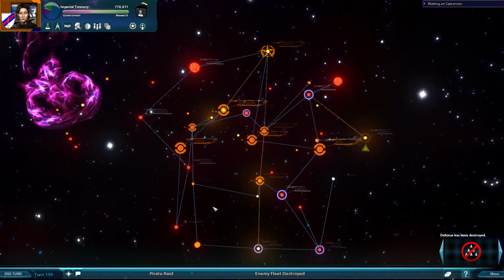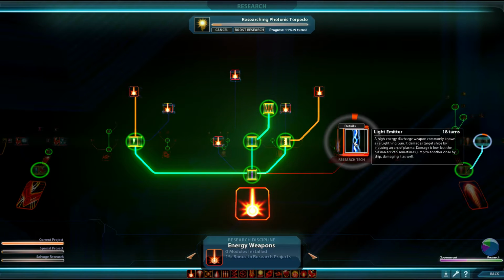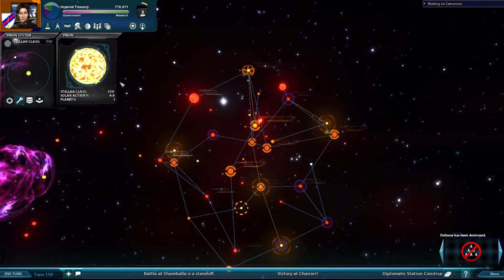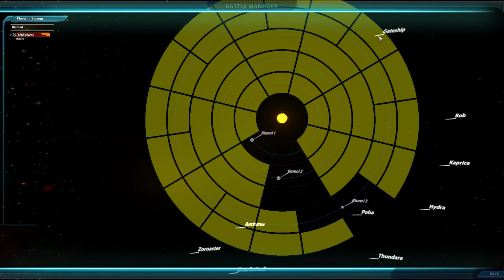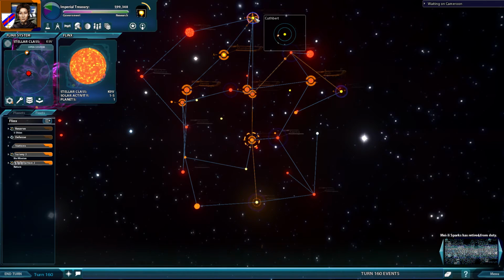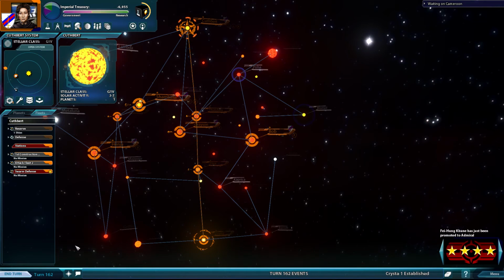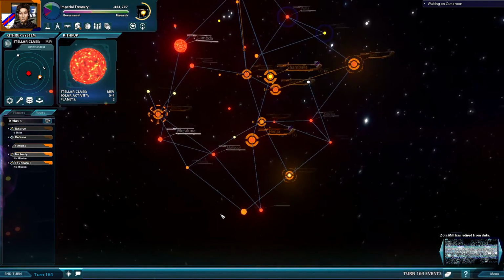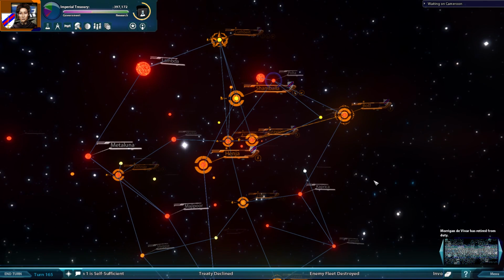Sword of the Stars - Human Campaign #29